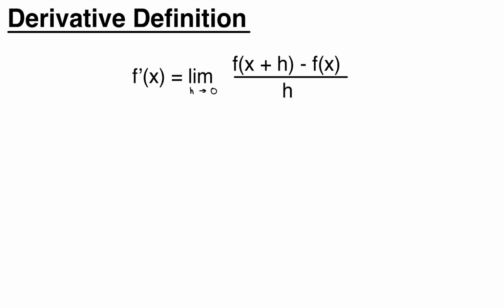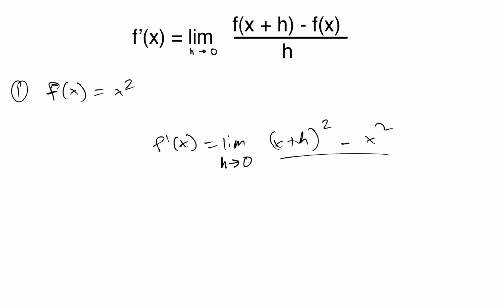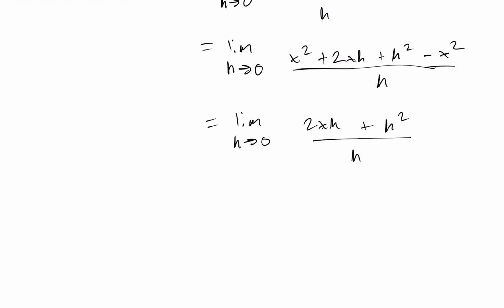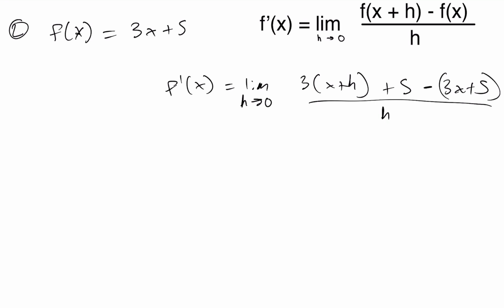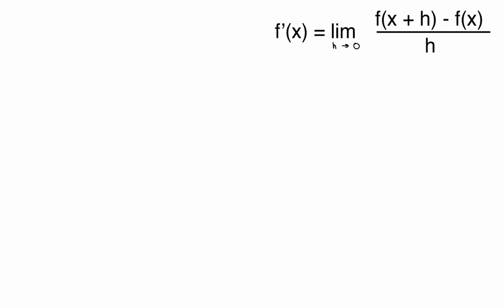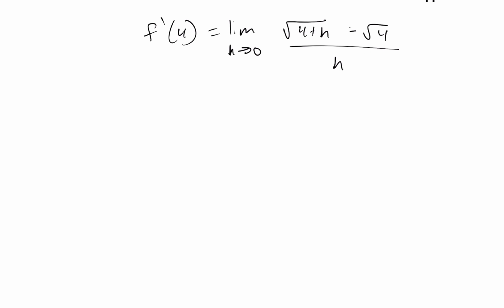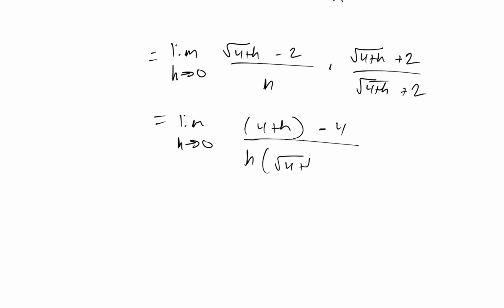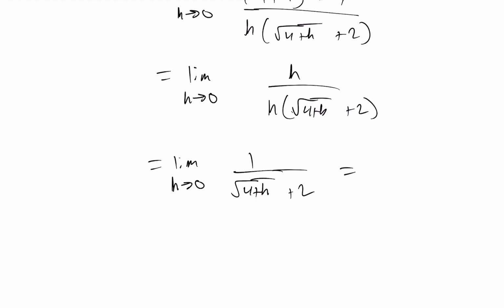Definition of the Derivative | First Principles Explained with Examples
Learn the Definition of the Derivative from First Principles!

In this calculus tutorial, we’ll break down the limit definition of the derivative step by step. Using first principles, you’ll see how derivatives are truly calculated, why they represent the slope of the tangent line, and how this definition leads to all the derivative rules you’ll learn later.

📌 Topics Covered:

Definition of the derivative using limits
First principles explained
Step-by-step examples: quadratic, linear, and square root functions
Why derivatives measure slope and rate of change

🎯 Perfect for:

First-year university calculus
Anyone reviewing the fundamentals of derivatives